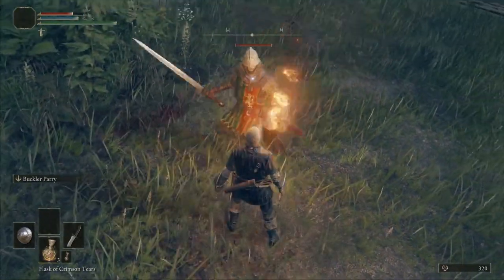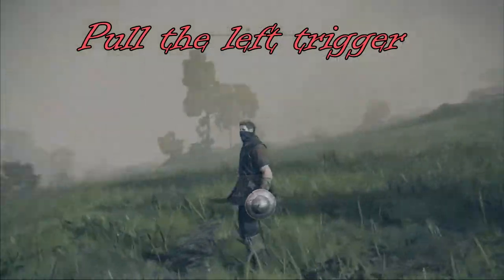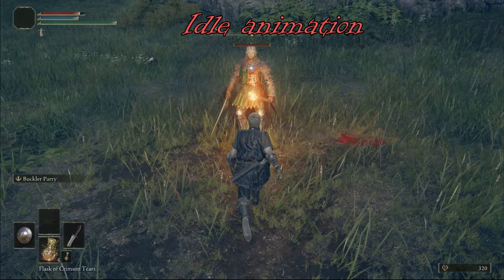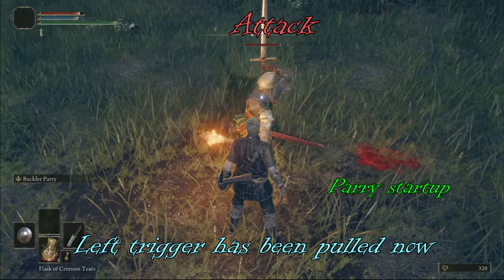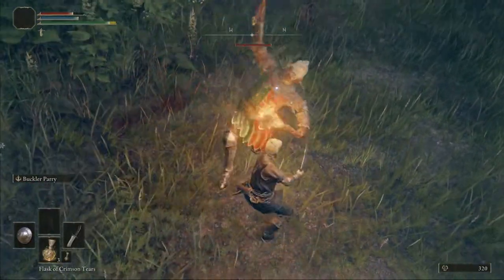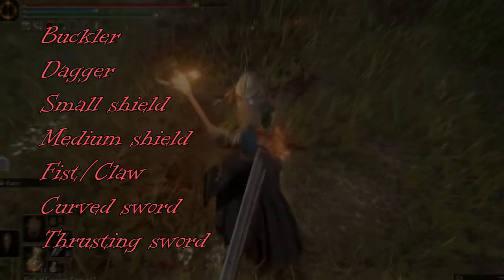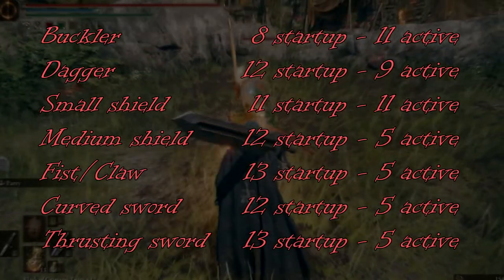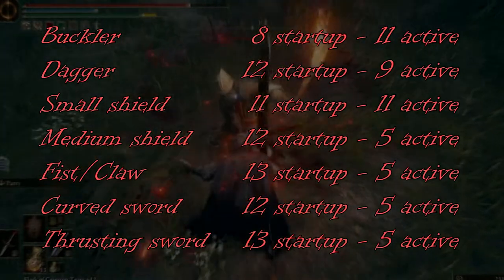How to PARRY in Elden Ring - JockoVanMe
Today, we are talking about the ins and outs of parrying in Elden Ring. From how to parry to what tools to use.

Dedicated to Carian Retaliation